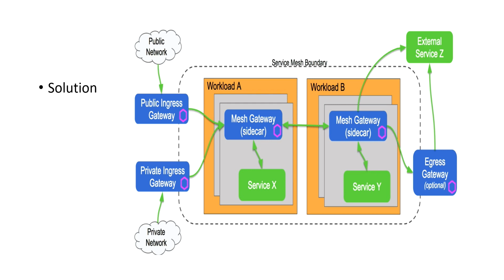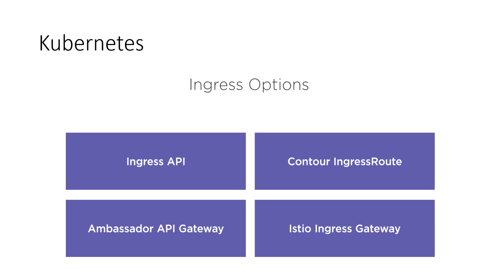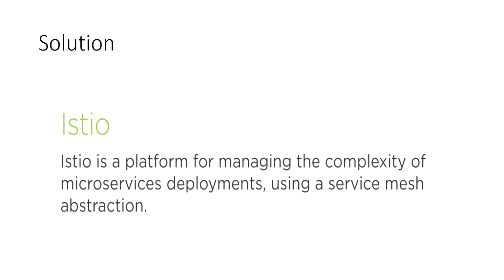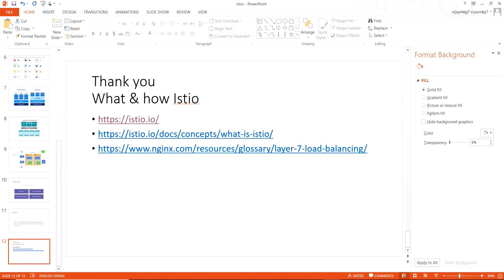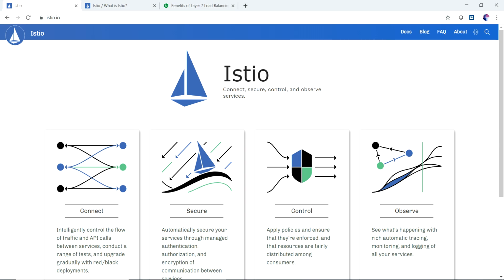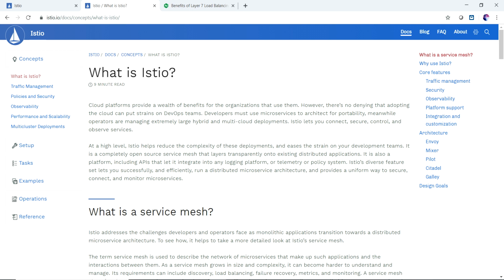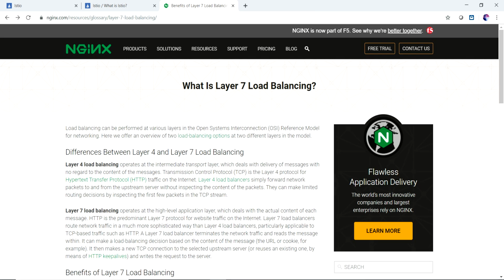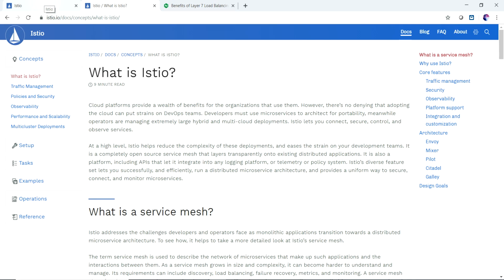Why Microservices, Kubernetes and Istio service mesh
Why Istio Service mesh has been covered in this video

We will cover what & how Istio in future videos